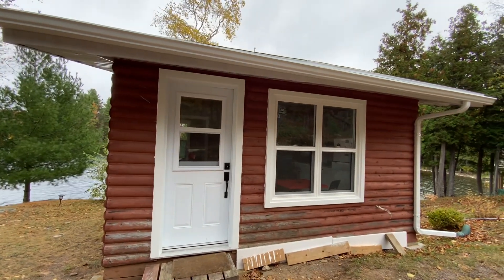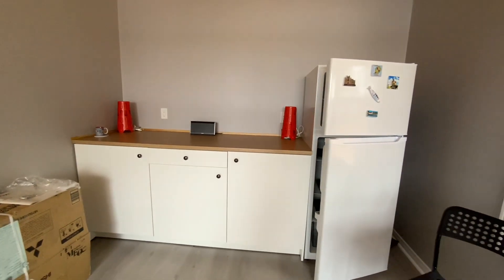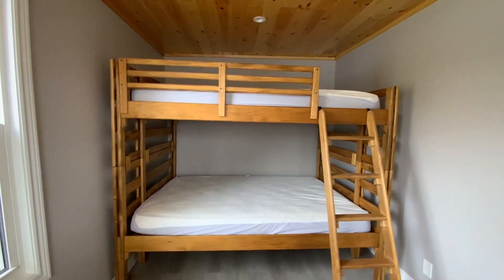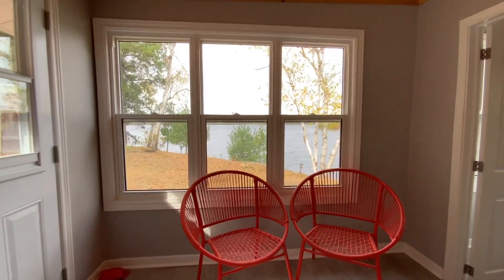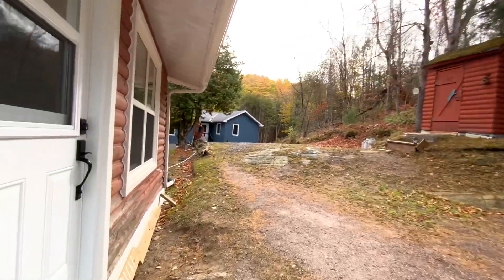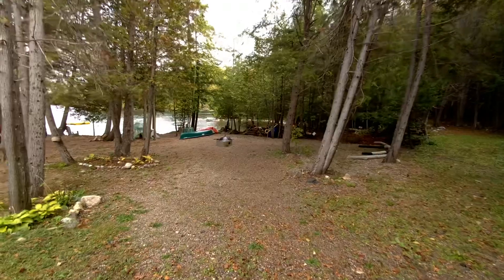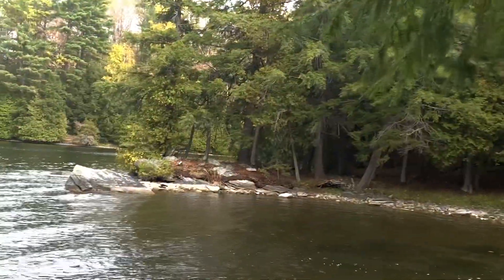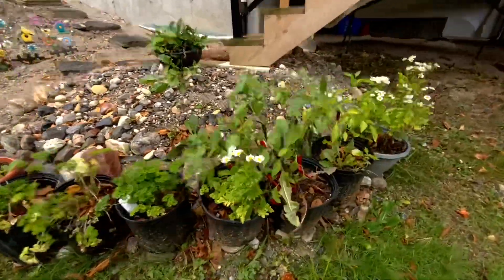Bunkie for rent next year 2024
Newly renovate due, nice and cozy. Beautiful lake, spectacular sunset.